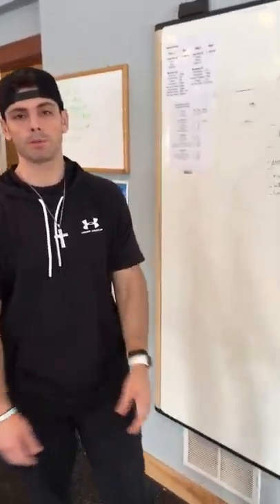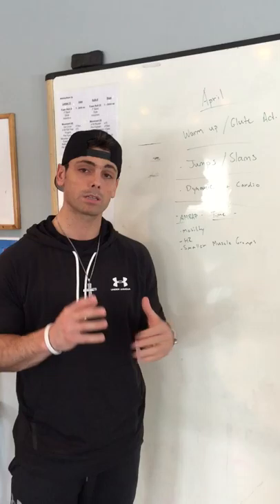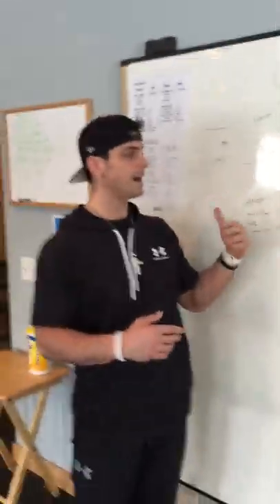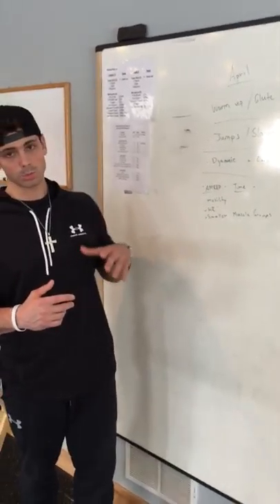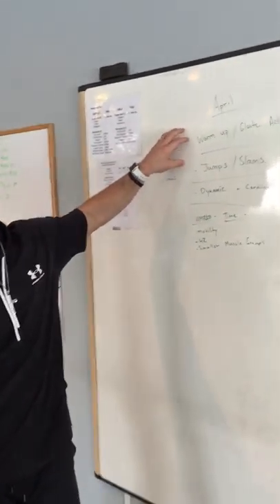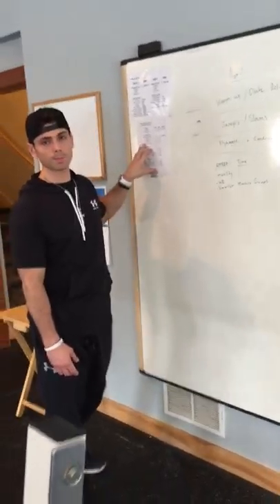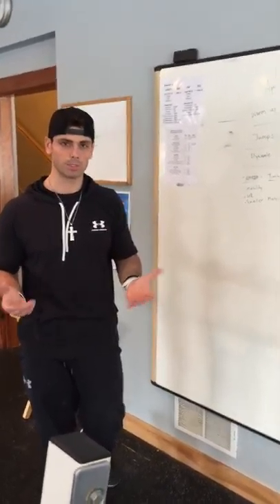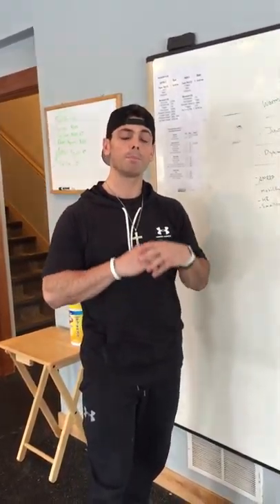April Group Training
Here is the WHY behind the April workout
personal training, group training, nutrition coaching, Advocare,